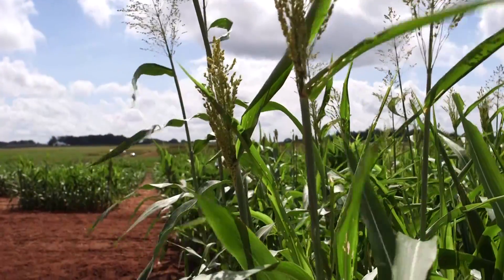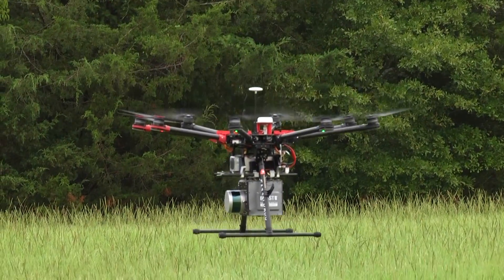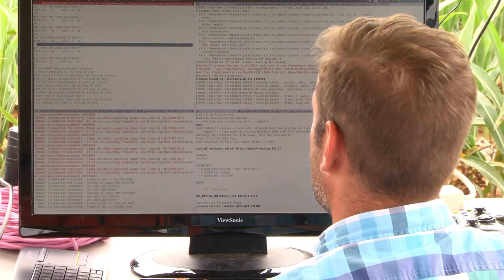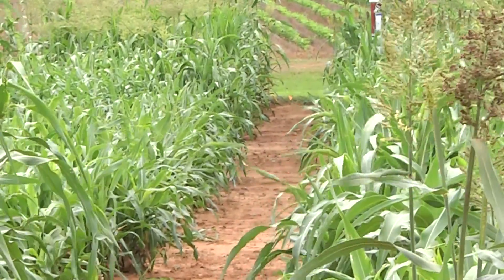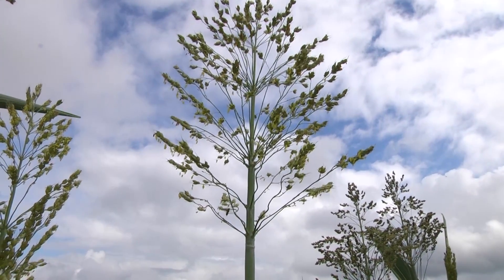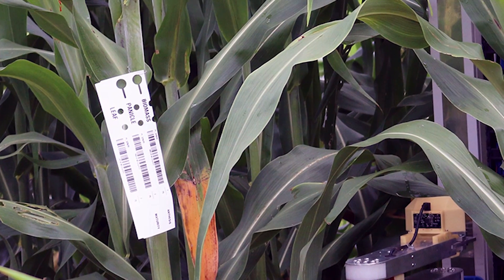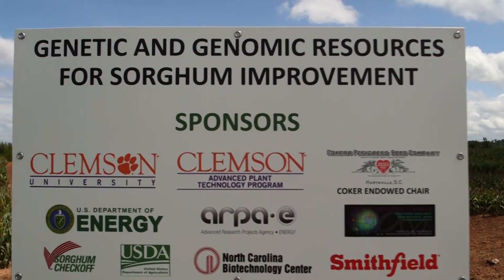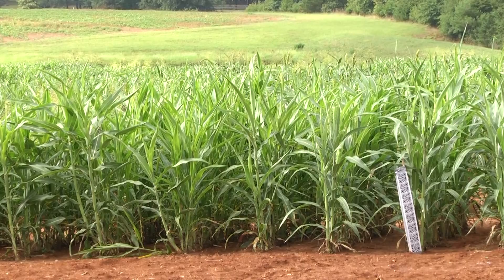Robots and drones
A rumbling robot and several high-flying drones recently made an on-site appearance at Clemson University to burrow through and buzz above 15 acres of experimental sorghum plots containing more than 2,800 replicated entries. The space-age devices – conceived and constructed by The Robotics Institute at Carnegie Mellon University and commercial company Near Earth Autonomy – are part of a collaborative project with Clemson University and other partners designed to significantly enhance the ease and frequency of data collection for crop testing in ways that will eventually benefit all agricultural production in South Carolina and around the world.